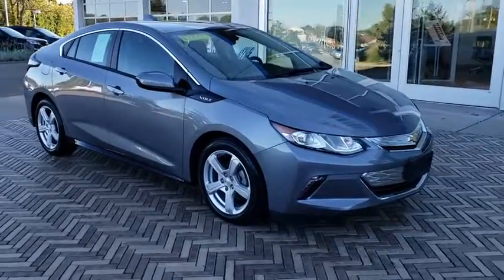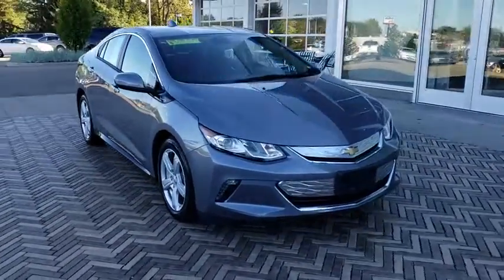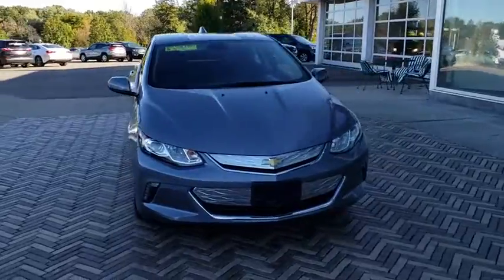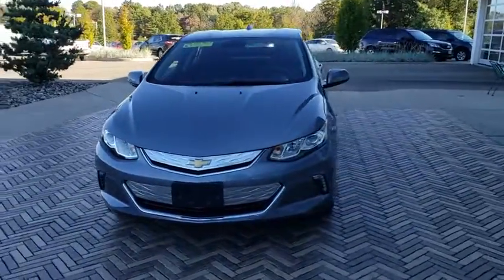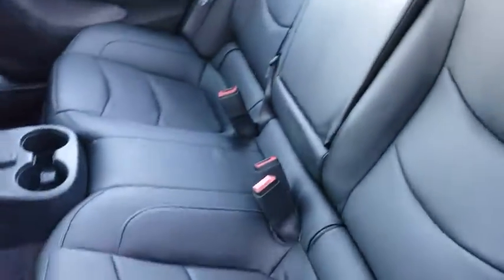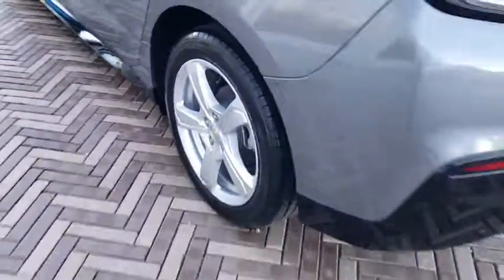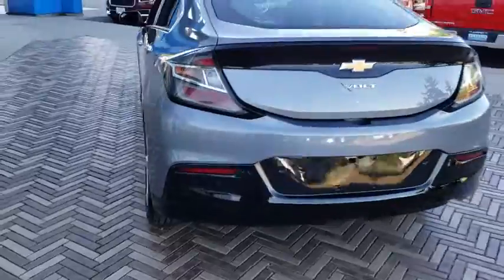2018 Chevrolet Volt Alliance, Akron, Canton, Youngstown, Cleveland, OH DC1459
Satin Steel Metallic U 2018 Chevrolet Volt available in Alliance, Ohio at Lavery Automotive. Servicing the Akron, Canton, Youngstown, Cleveland, OH area.

Lavery Automotive
1096 W State St

$1000 BELOW MARKET!! GM COMPANY VEHICLE, NEVER BEEN TITLED BEFORE, NON SMOKER, 2LT Model, 100,000 MILE WARRANTY, BACK UP CAMERA, TOUCH SCREEN RADIO W-USB-XM-APPLE CARPLAY, LEATHER W-HEATED SEATS, BLUETOOTH, REAR CROSS TRAFFIC ALERT, REAR PARK ASSIST, SIDE BLIND ZONE ALERT, HEATED STEERING WHEEL, PUSH BUTTON START, 17 ALLOY WHEELS. (This Volt was damaged while and transit $2527. Fixed and ready to go.) Recent Arrival! Lavery Automotive prides itself on our hassle free, non-commission sales process. We encourage you to look at our online reviews and discover why everyone buys, trades, and services their vehicles with us. UP FRONT PRICING with the best quality used cars.brOdometer is 3577 miles below market average!brAwards:br  * 2018 IIHS Top Safety Pick with optional front crash preventionbrThough we try our best to remove vehicles when sold please confirm information and availability before making a purchase decision. Knowing this, there is no legal contract between you and Lavery Automotive until a manager has approved the deal.brbrLavery Automotive prides itself on our hassle free, non-commission sales process. We encourage you to look at our online reviews and discover why everyone buys, trades, and services their vehicles with us.br*All vehicle specifications, prices and equipment are subject to change without notice. Prices are plus tax, titles, tags, doc fee or other fees required by law/lending. Program expiration dates are current, but subject to change at any time. Dealership is not responsible for clerical, computer generated or data entry errors as it relates to vehicles, prices,equipment or incentives. Though we try our best to remove vehicles when sold please confirm information and availability before making a purchase decision. Knowing this, there is no legal contract between you and Lavery Automotive until a manager has approved the deal.